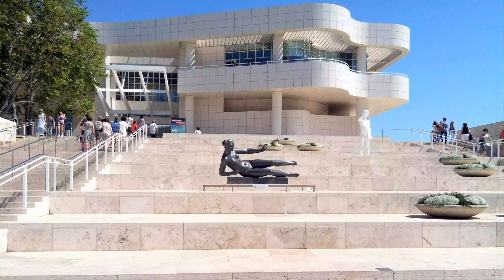Getty Center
The Getty makes it easy to find just the right item by breaking out multiple gift shops devoted to specific interests. For photography fans, the West Pavilion hosts frames, photo books, and specialty cameras. The Exhibition Pavillion Shop focuses on merchandise related to the rotating exhibitions currently on display. For the kids, there is a Children's Shop with activity kits, games, toys, and educational gear like a Vincent van Goghdrawing book, to help them learn while having fun. .